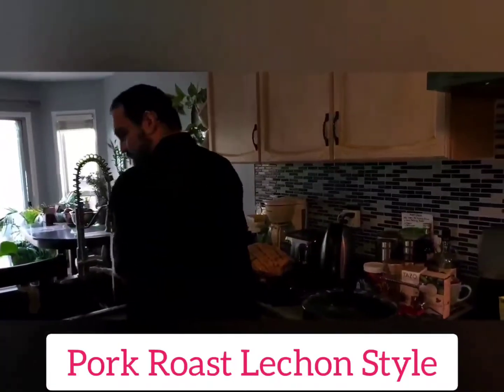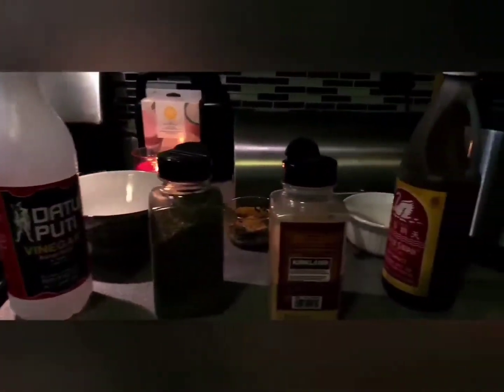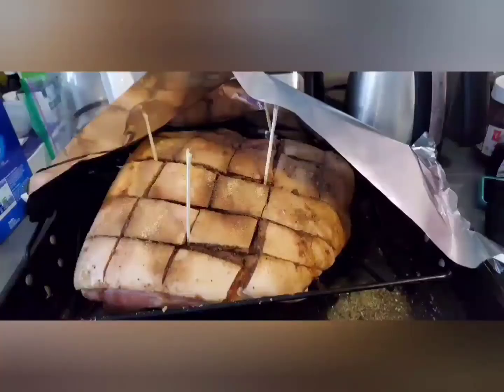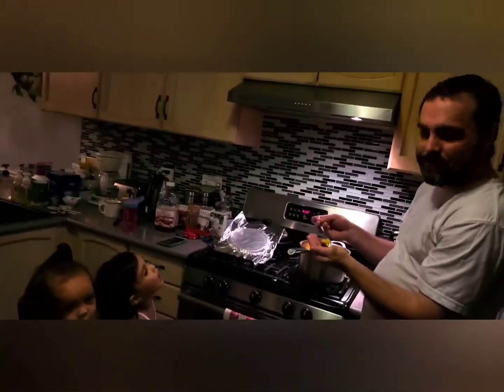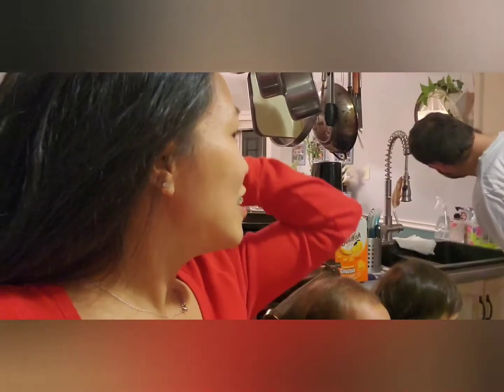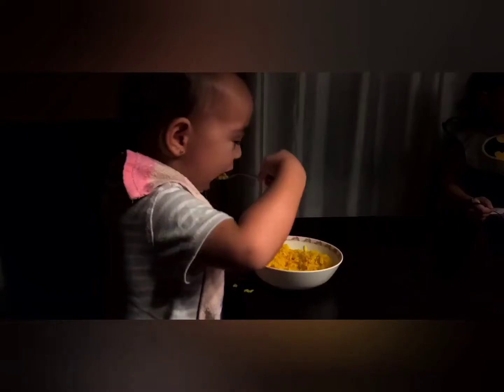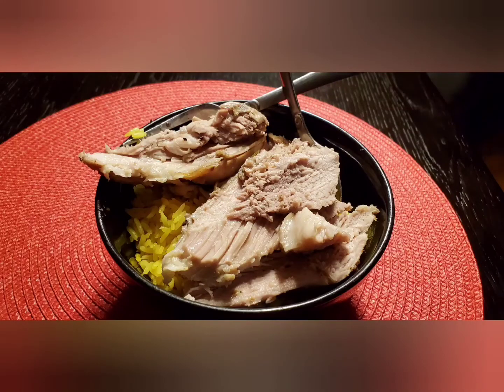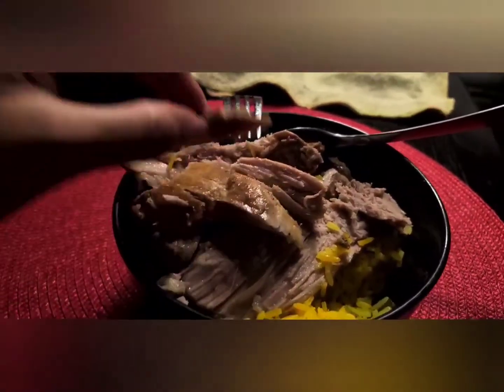Pork Shoulder Lechon Style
It was such a sumptuous dinner. The rice my husband made was very tasty as well.😊❤